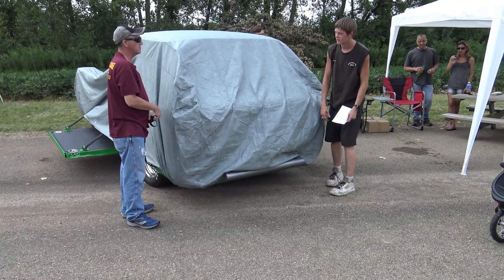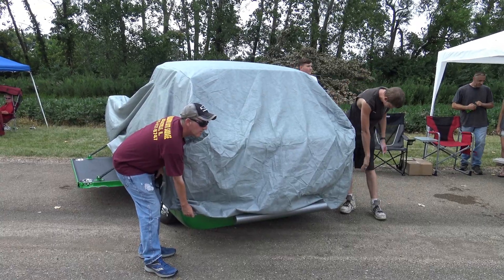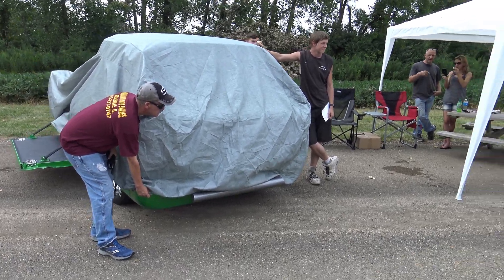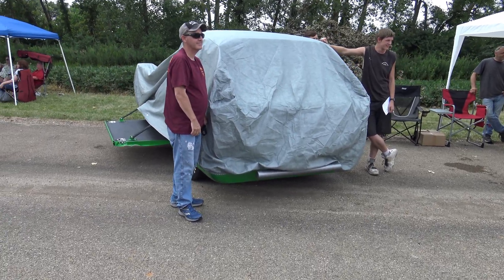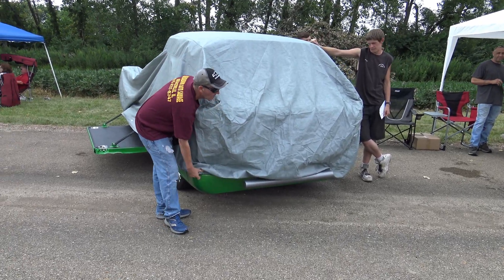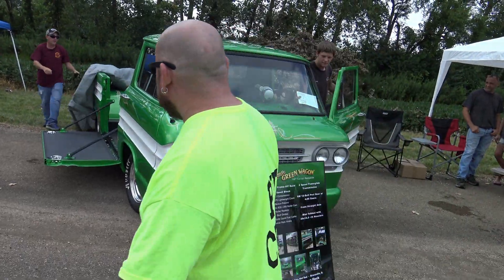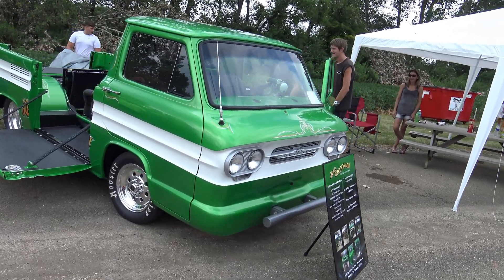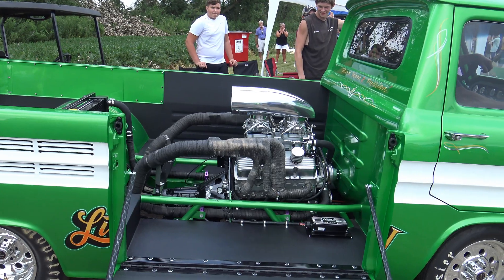Car Unveiling@Car Show On The Runaway 2020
Hosted by Lasalle County Street Cars
Old Ottawa Airport Ottawa,Illinois August 15th,2020